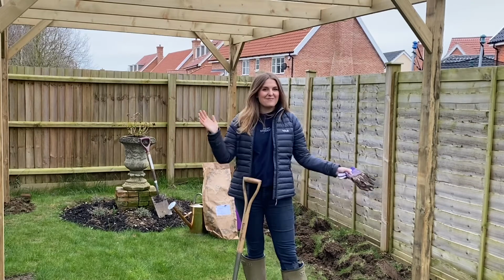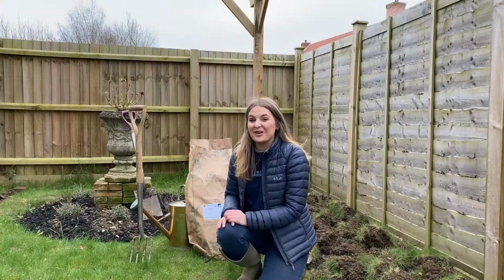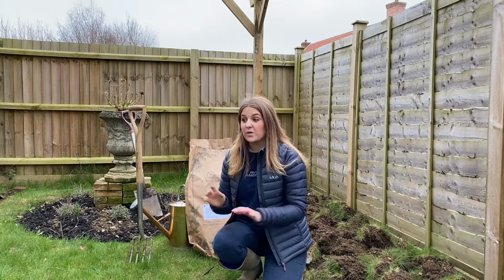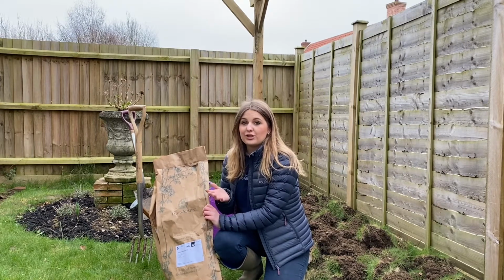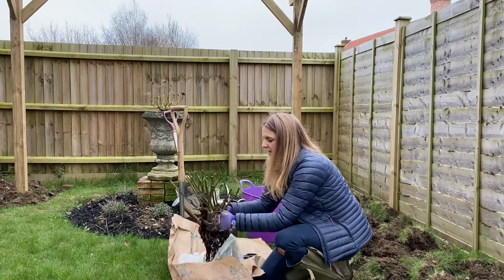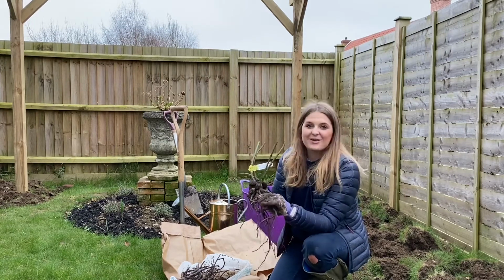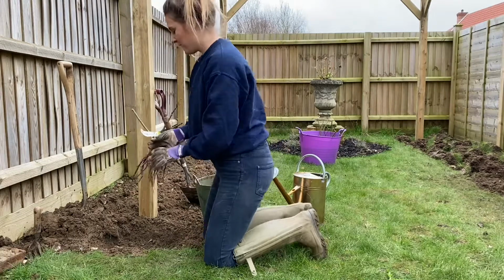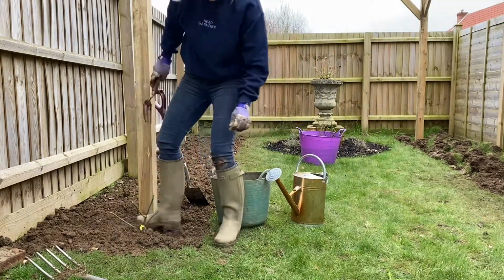How to plant bare root roses